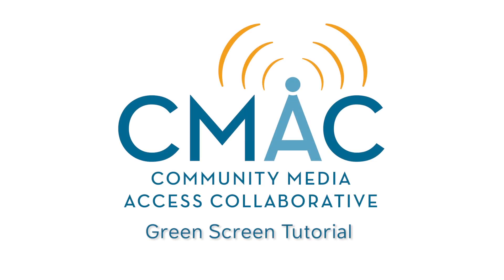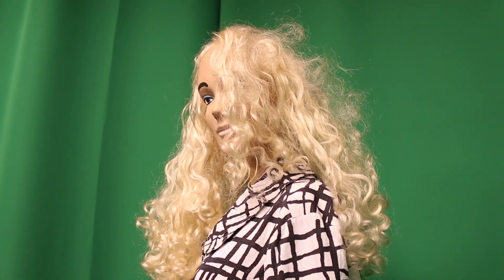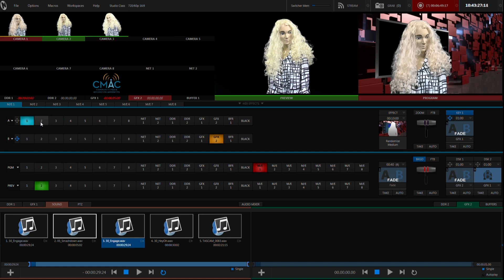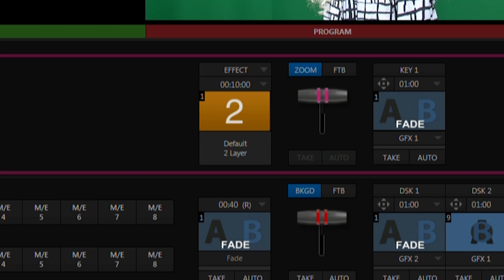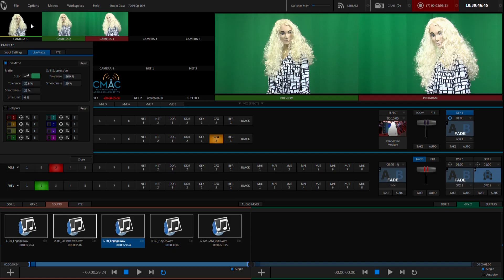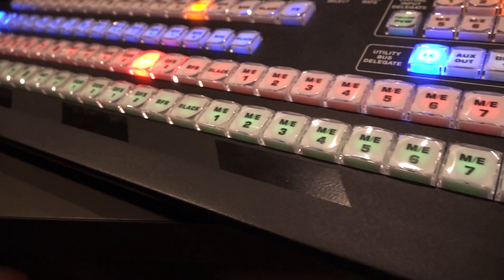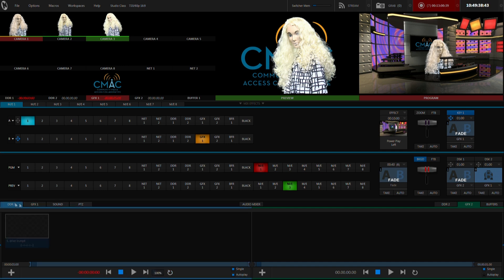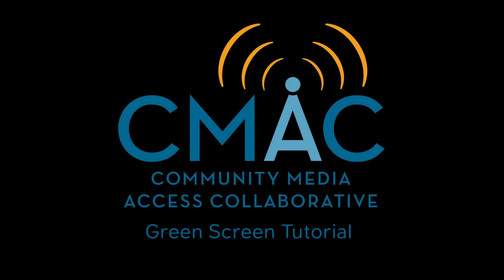Video Tutorial - Using the TriCaster for Keying and Virtual Sets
Looking to use the green screen for your next studio project? Learn how to setup your cameras in the NewTek TriCaster, key out the chroma green, and insert your own background or virtual set.  Other helpful resources